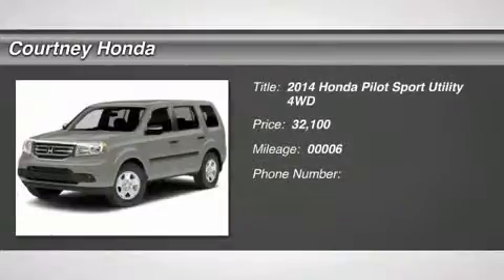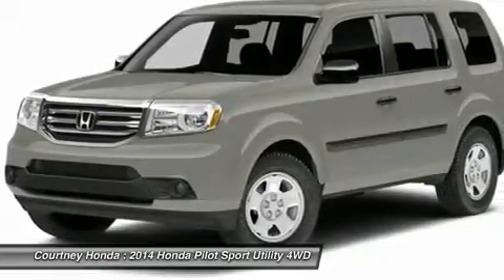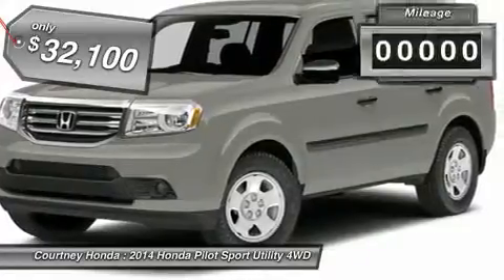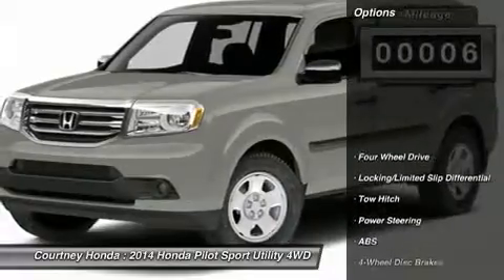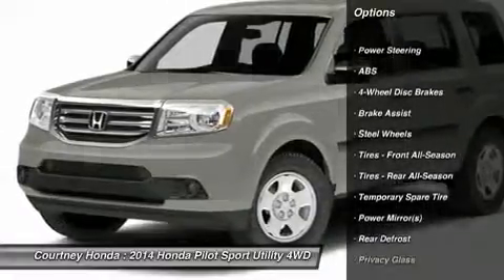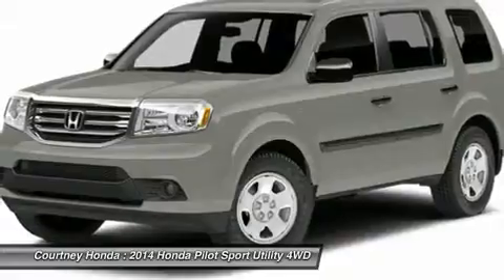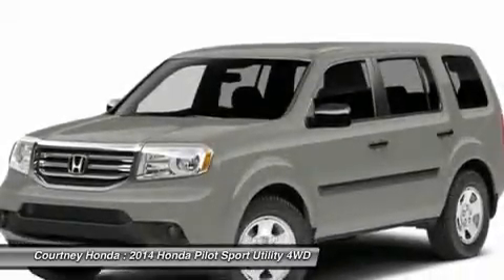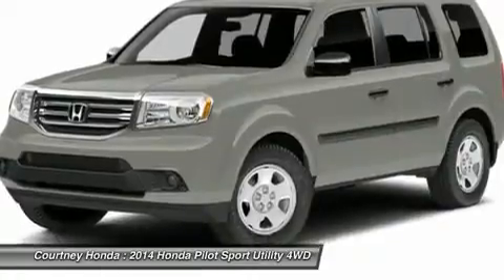2014 HONDA PILOT Milford, CT 20395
http://
2014 HONDA PILOT Milford, CT
Stock# 20395

Courtney Honda
767 Bridgeport Ave

Don't miss this 2014 Honda Pilot. It's equipped with Automatic transmission and features a BX/GR exterior. With 6 miles, you'll want to take this car home. Make a great choice today.